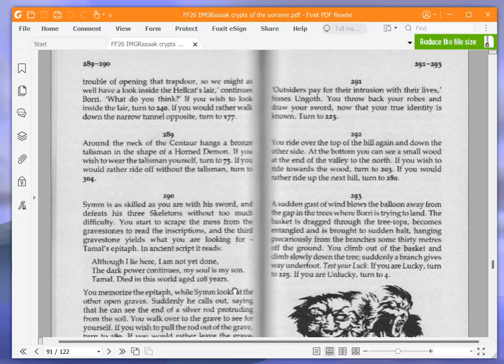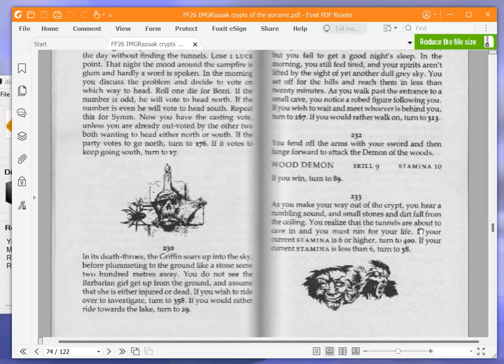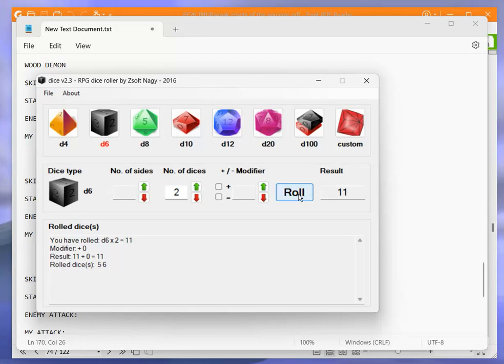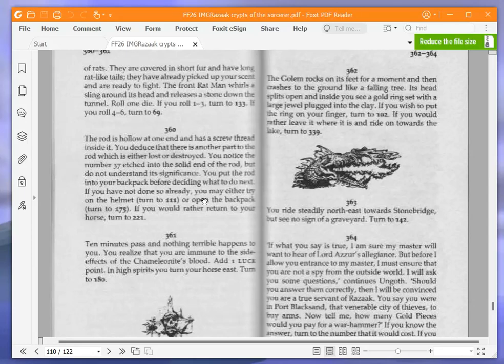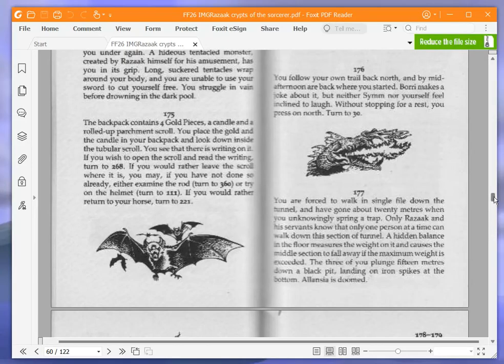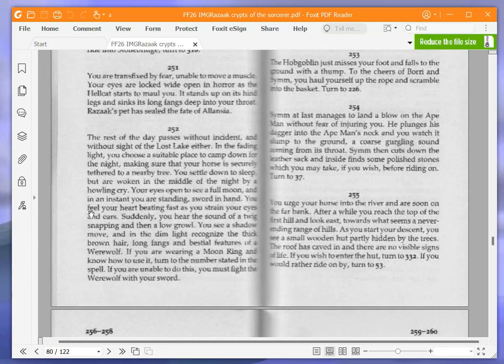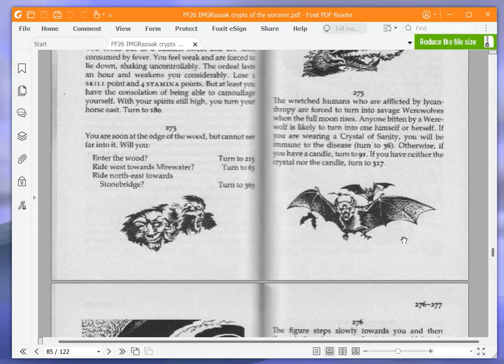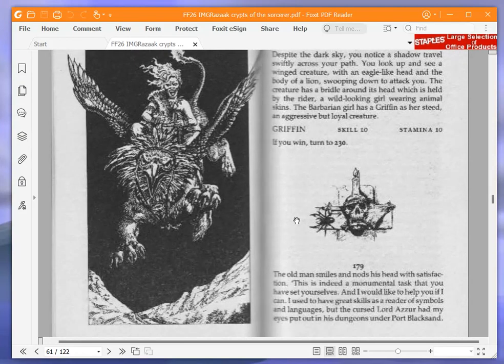Let's Play Crypt of the Sorcerer (Fighting Fantasy Game Book) Part 3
A playthrough with commentary (and narration) of the Fighting Fantasy Game Book Crypt of the Sorcerer by Ian Livingstone. Part 3.